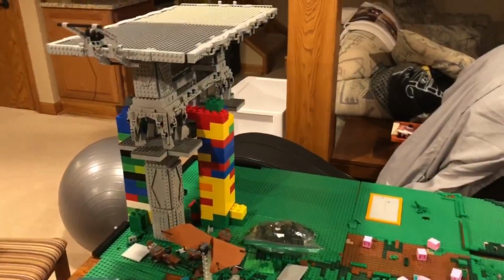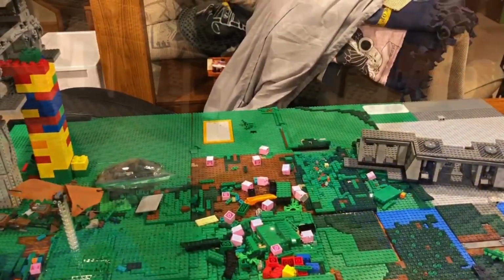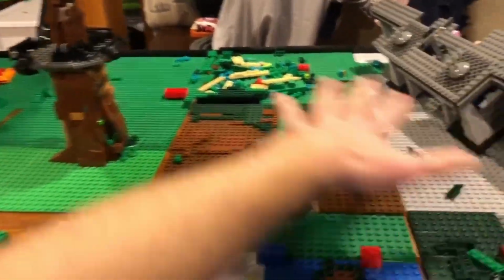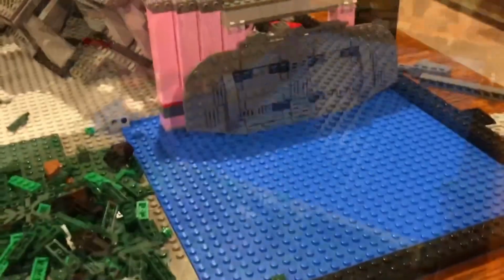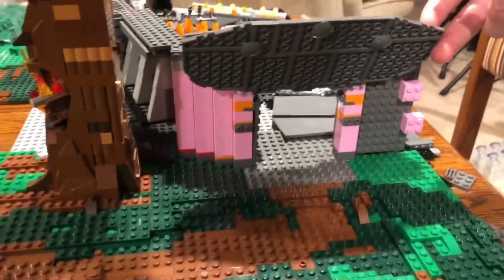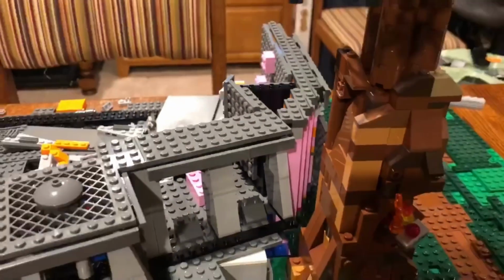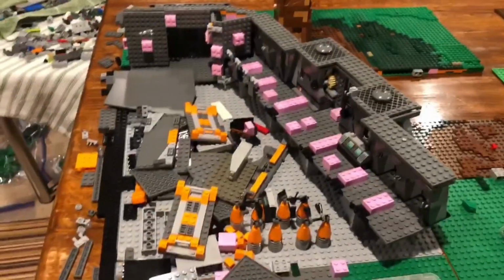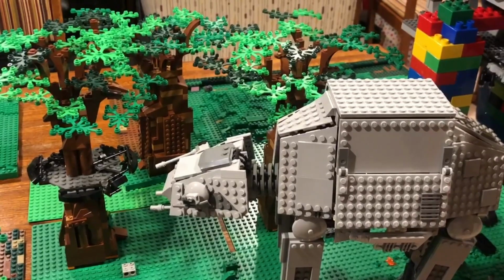LEGO Star Wars Battle of Endor Moc | Ep 8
Hello everyone, my name is Jeremy. I am taking The Battle of Endor Star Wars moc to Brickworld Chicago 2023, as well as a Pirates of the Caribbean Moc with the Black Pearl, Dauntless, and Interceptor.